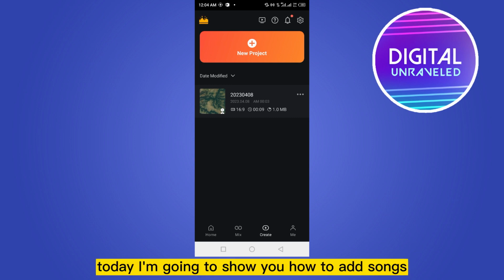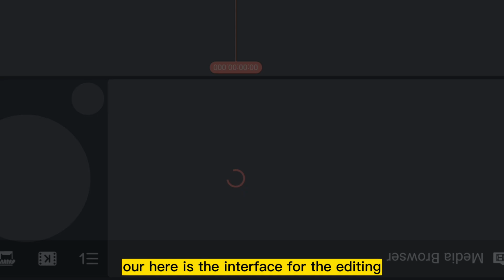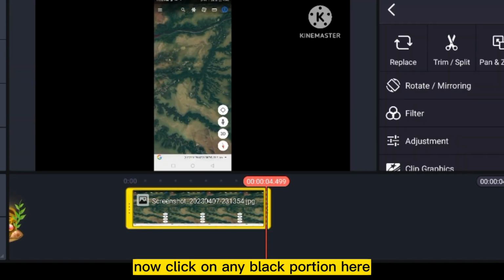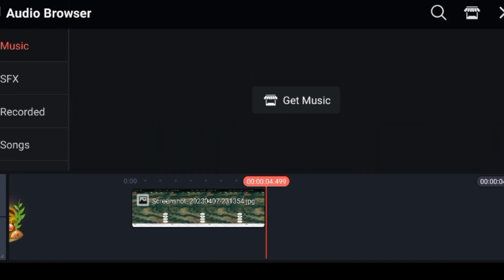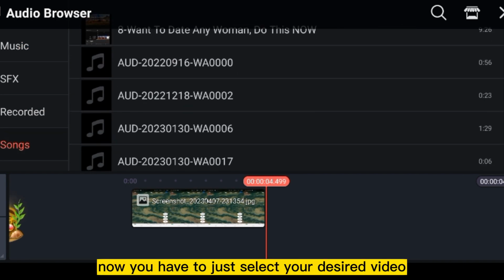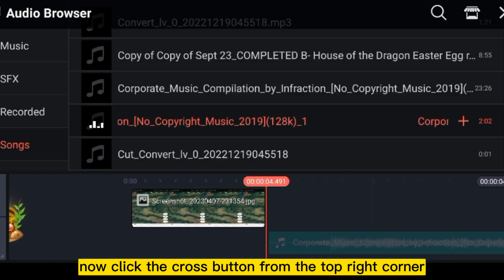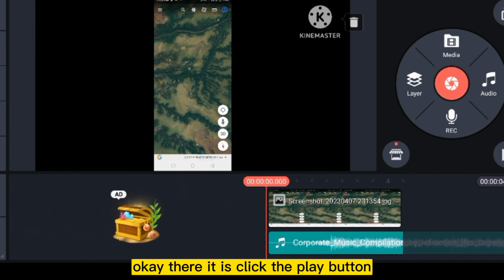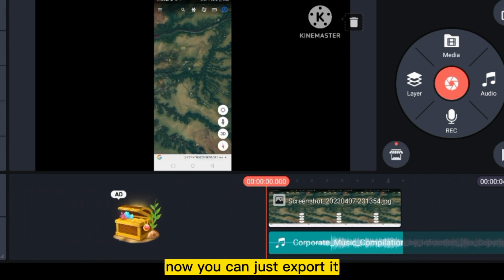How To Add Songs In Kinemaster (2023)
Learn How To Add Songs In Kinemaster